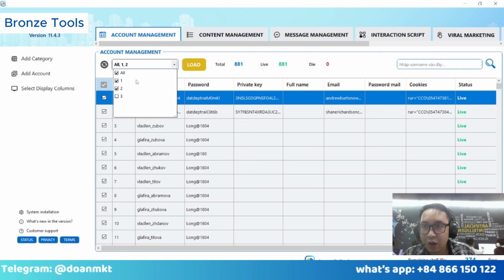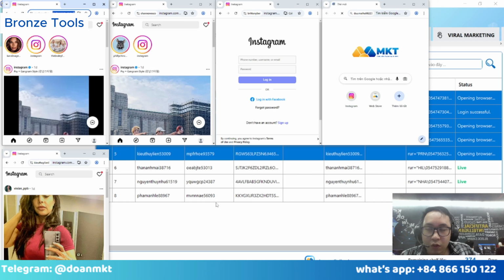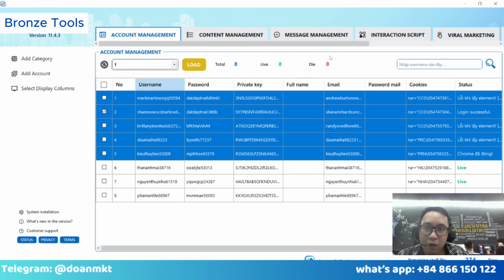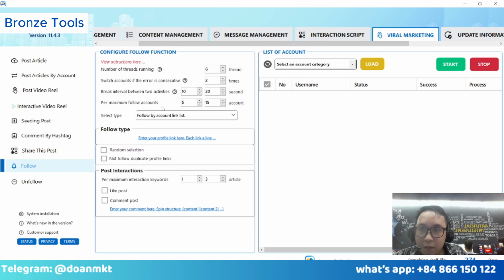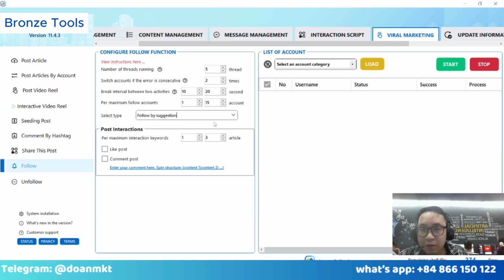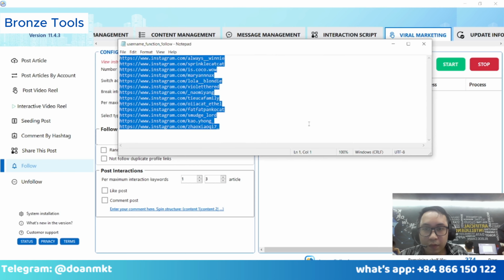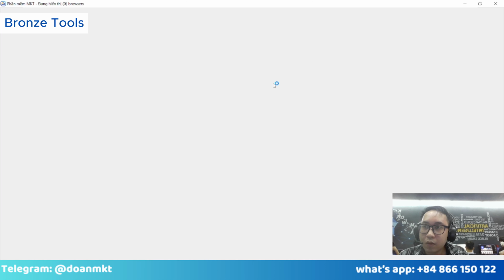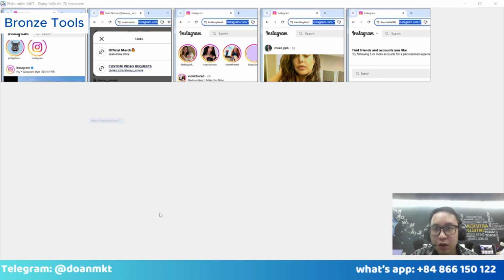How To Mass Follow On Instagram 2025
Looking to grow your Instagram following quickly and efficiently? 🚀
In this video, I’ll show you how to automate mass following on Instagram to help you increase your followers, boost engagement, and grow your presence effortlessly. Whether you're a social media manager, business owner, or content creator, this method will help you scale your Instagram growth without spending hours manually following accounts.
✅ What You’ll Learn:
Step-by-step guide to automating mass following on Instagram
How automation tools can help you target the right audience and follow accounts in bulk
Best practices for staying safe while automating Instagram actions and avoiding restrictions
Tips to increase engagement and grow your profile naturally with automation
🎯 Perfect for marketers, influencers, and business owners who want to scale their Instagram growth and increase their reach without spending endless hours on manual work.